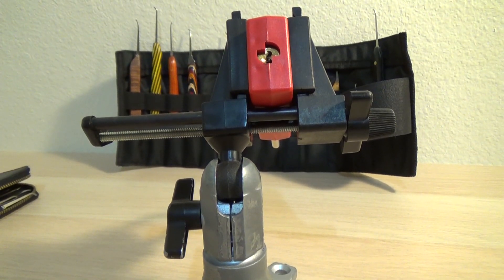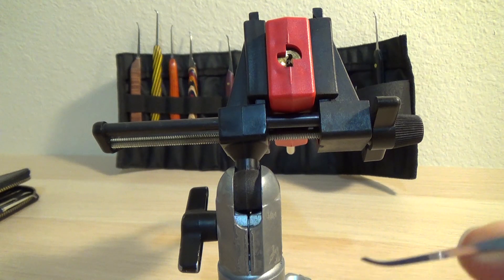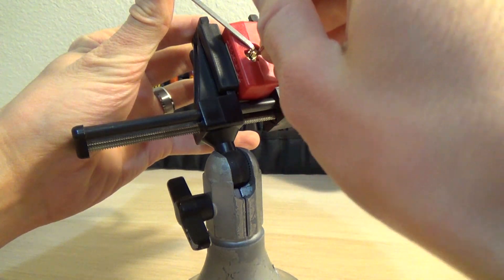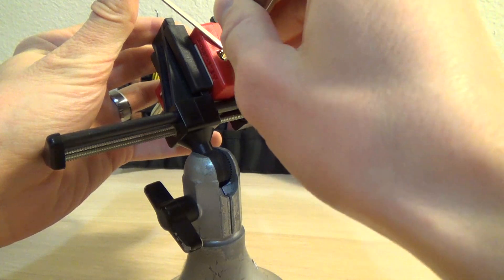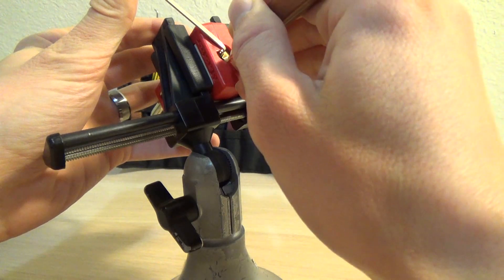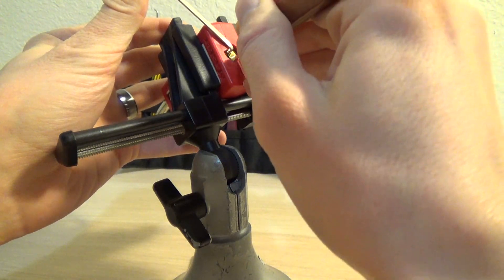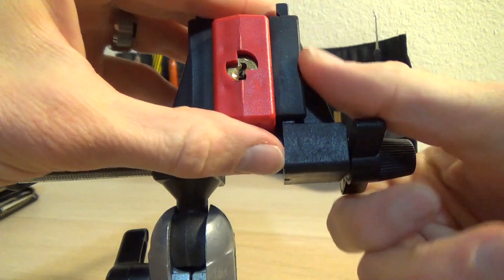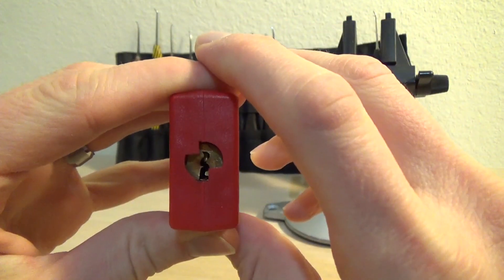[92] Master Lock Out Tag Out (LOTO) Lock Picked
This was a fun Master LOTO lock with a somewhat paracentric keyway. It wasn't too bad to navigate though using TOK tension and a thin pick. It's definitely not bad for a Master Lock.
But this lock on Amazon